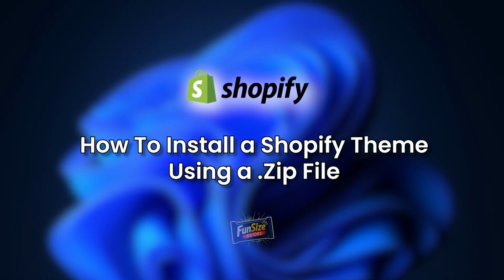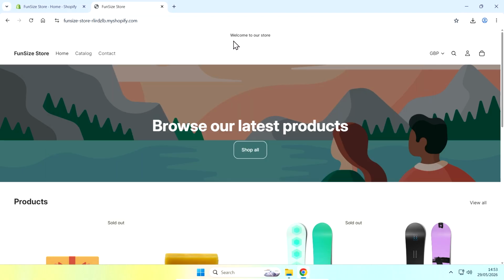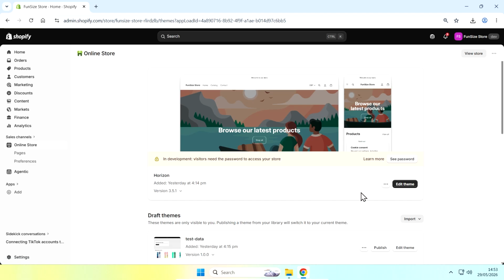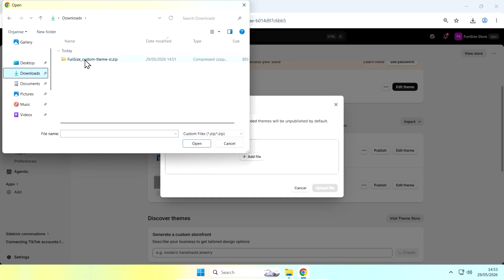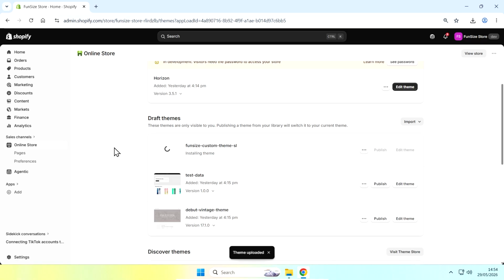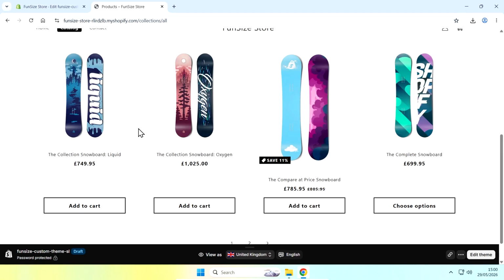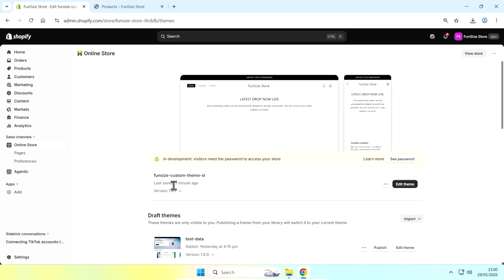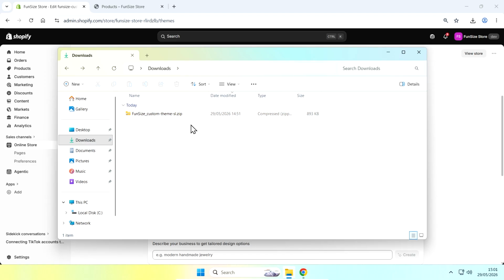How To Install A Shopify Theme Using A Zip File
Learn how to install a Shopify theme using a ZIP file. In this quick tutorial, I’ll show you how to upload a Shopify theme ZIP file from your computer, add it to your Draft themes, preview it, customise it, and publish it when you’re ready.

This is useful if you downloaded a Shopify theme from ThemeForest, a theme developer, or you have a Shopify theme backup file you want to upload to your store.